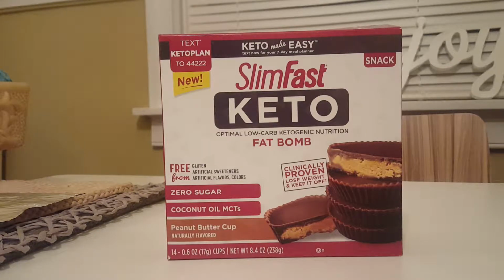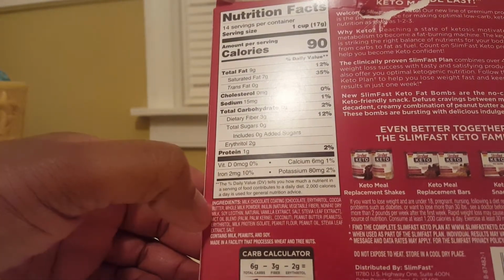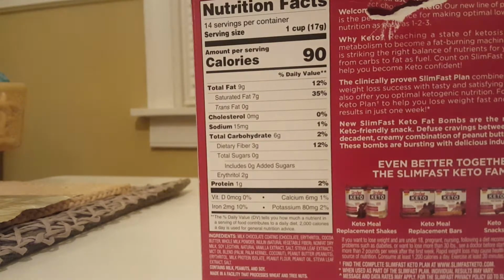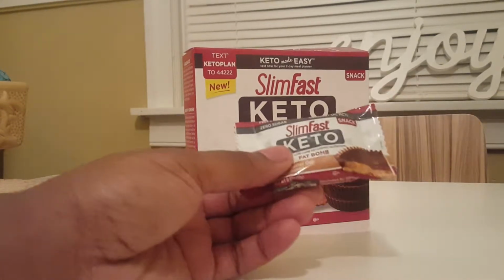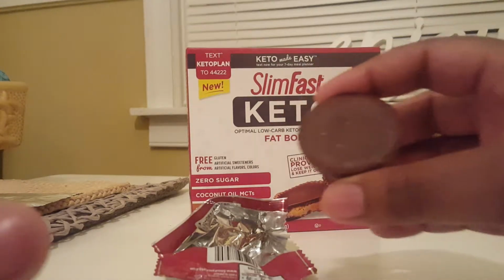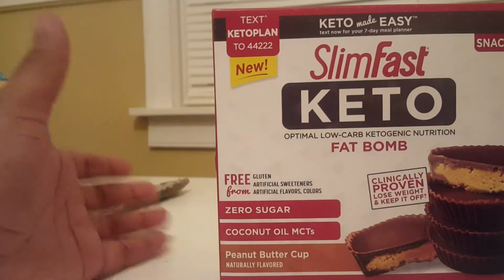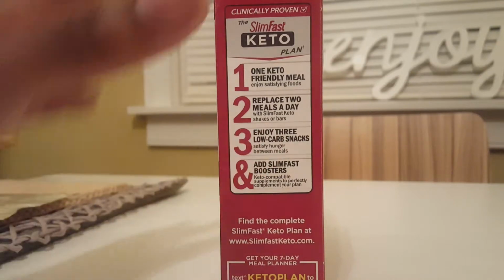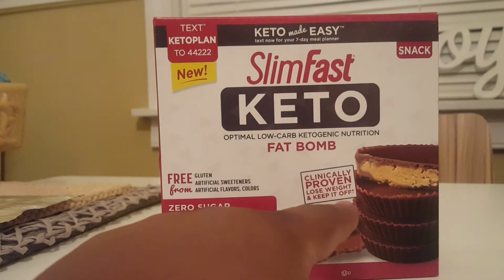My review slim fast keto fat bombs of the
If you want to make money online with free training, get my affiliate bootcamp which is free and it will show you how to be an super affiliate in 100 days or less,